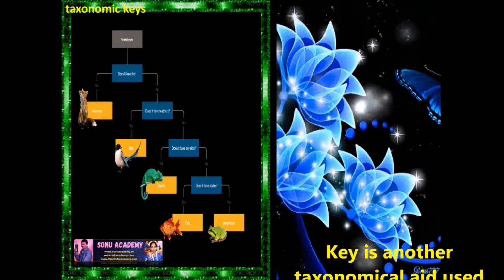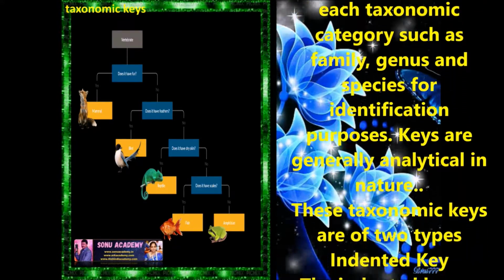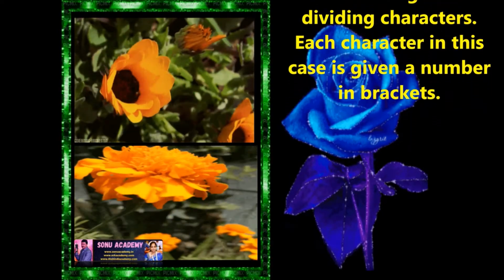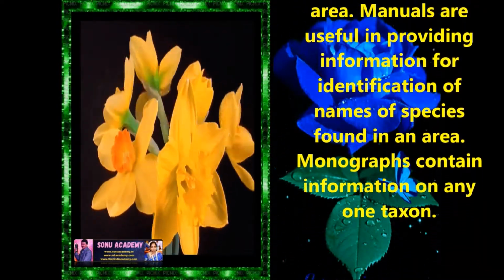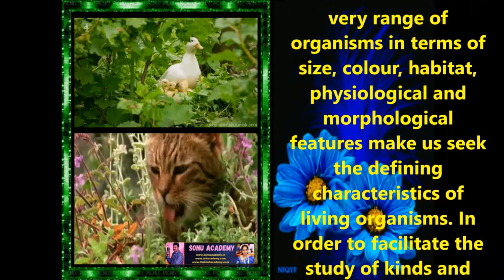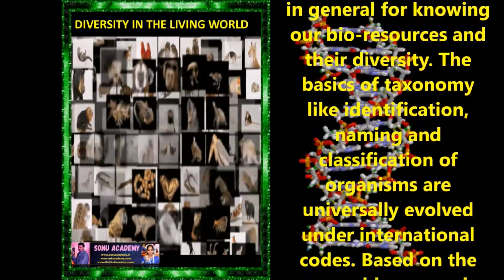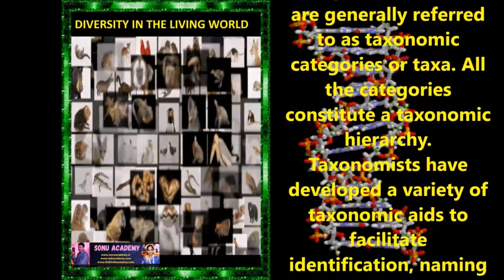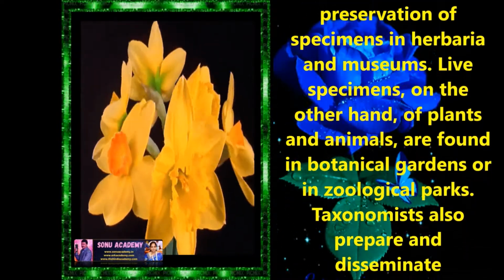TAONOMICAL KEYS | DIVERSITY IN THE LIVING WORLD | CLASS XI | BIOLOGY | CBSE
Biology is the science of life forms and living processes. The living world comprises an amazing diversity of living organisms. Early man could easily perceive the difference between inanimate matter and living organisms. Early man deified some of the inanimate matter (wind, sea, fire etc.) and some among the animals and plants.